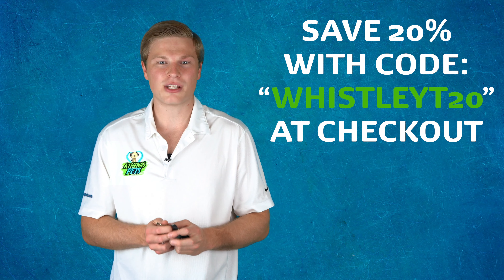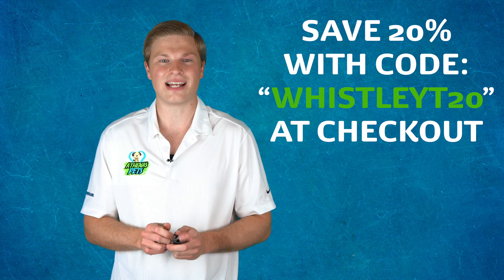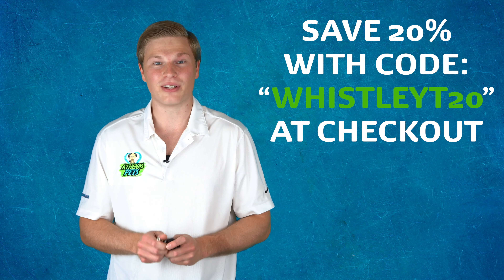Dog Whistles - Best Dog Whistles by Athenas Pets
Transcript:

Here's the truth about dog whistles that most dog owners don't know
There are NO dog whistles that have a frequency that is universal to every dog.
Each dog is unique, something that I discovered when training my Beagle, Bella.
What this means is that dog whistles need to be adjusted to fit YOUR dog.
That's why it's so easy to train with Athenas Pets Dog Whistles and Dog Clickers.
Athenas Pets dog whistles have an adjustable frequency, so you
Don’t have to make an "off the rack" frequency fit your dog.
It is customizable to your dog's hearing.
Simply remove the dog whistle's plastic cover and
Twist the pitch rod while blowing hard into the whistle.
When you see a big reaction from your dog, you'll know you've found the right frequency.
Now, just lock the pitch rod in place by screwing the nut tight
And replace the plastic cover.
Now you're ready to teach your dog some tricks with the included eBook.
Try one of our Athenas Pets Dog Whistles today